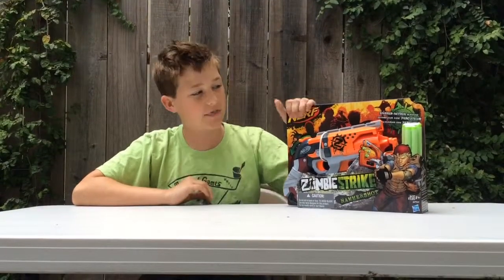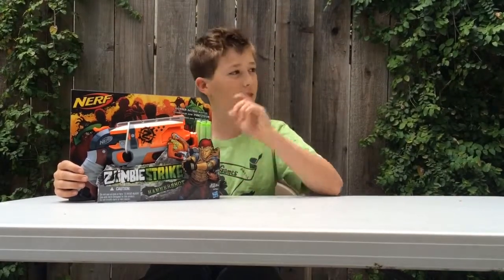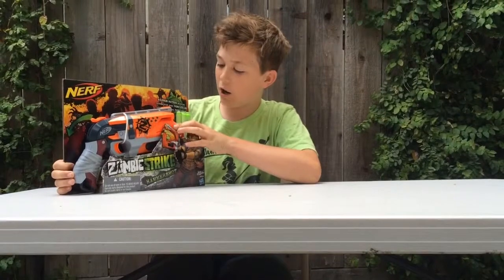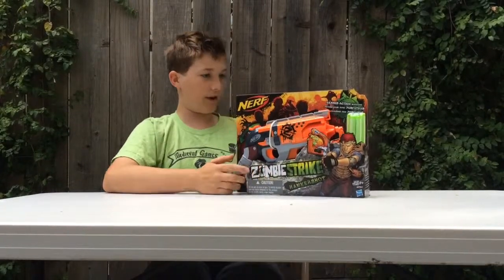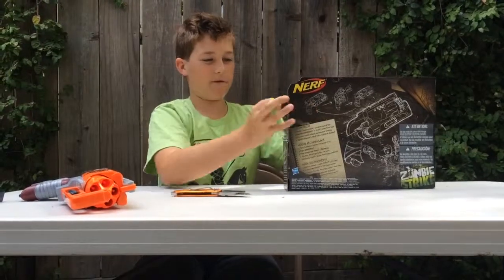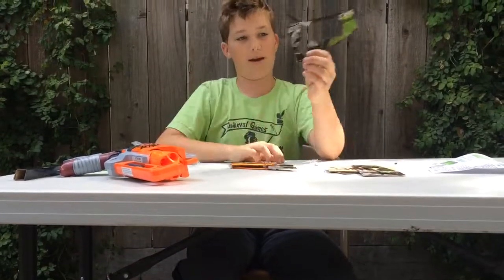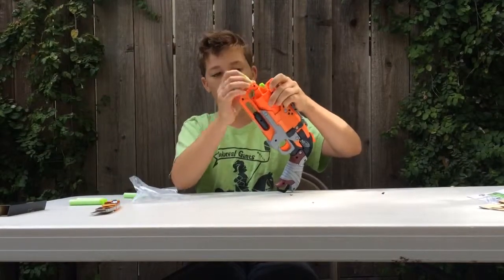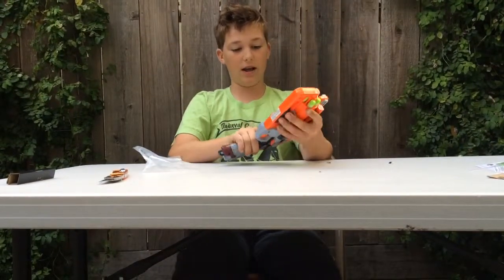[REVIEW] Nerf: HammerShot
Light 5 shot revolver